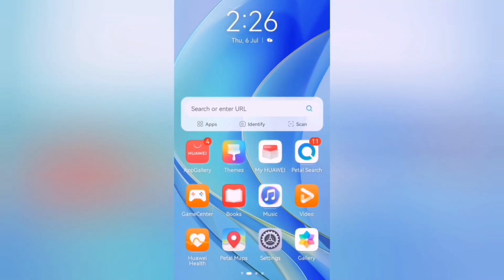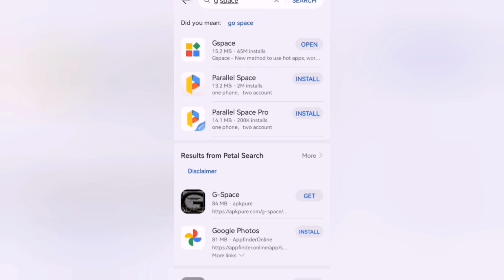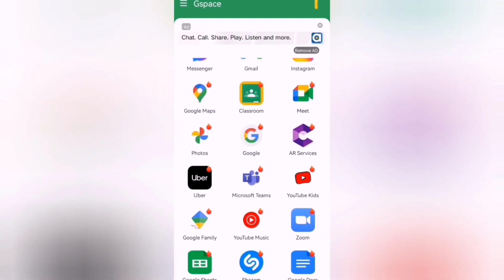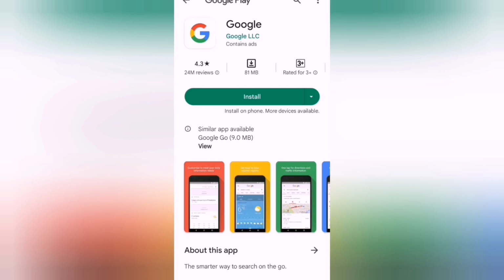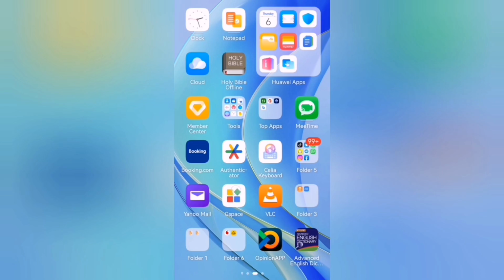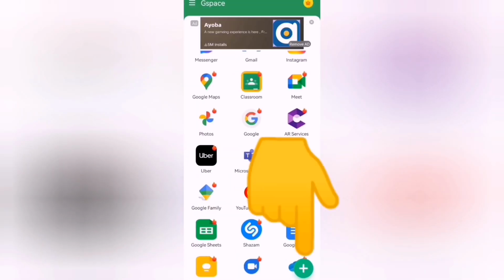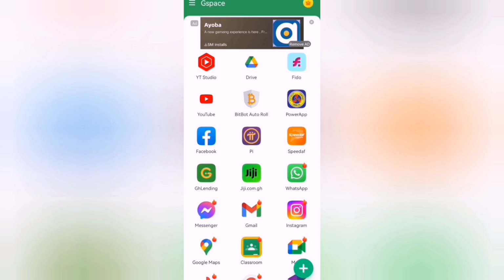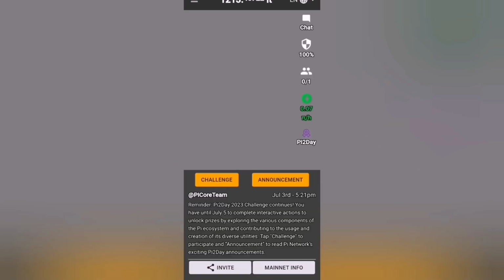HOW TO USE PLAYSTORE AND OTHER GOOGLE APPLICATIONS ON HUAWEI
This video briefly shows how to use playstorebon every huawei device. No need to buy another phone. Just download and use G-space for all your works.